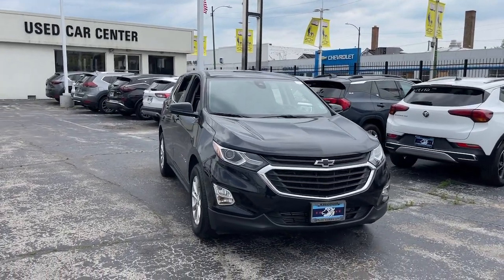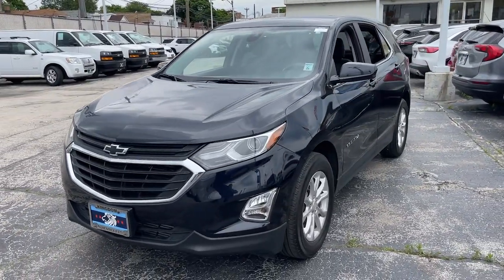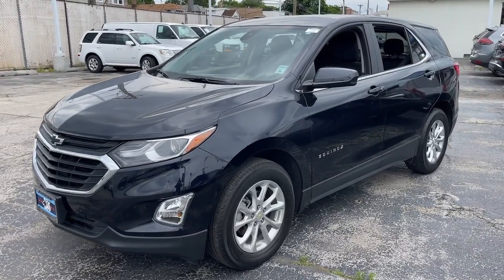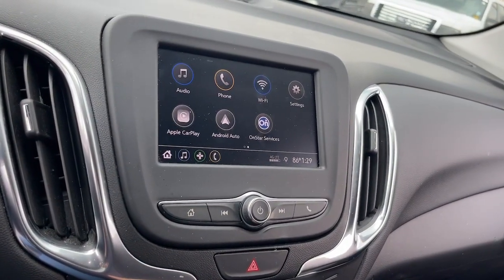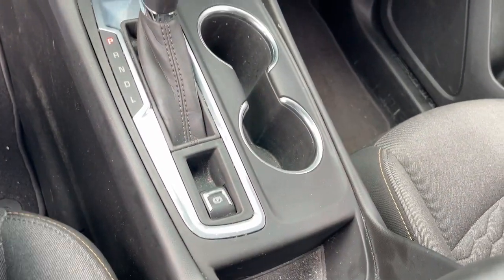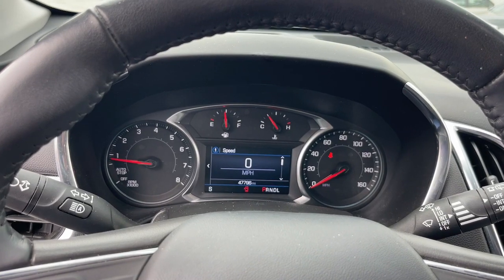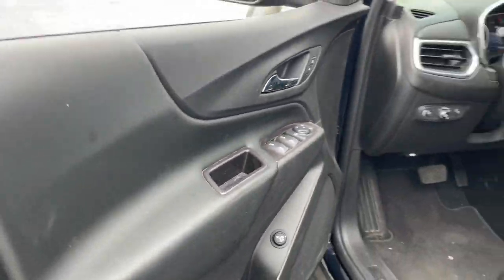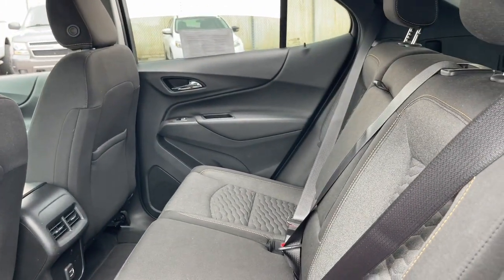2021 Chevrolet Equinox LT Oak Lawn, Matteson, Northwest Indiana, Calumet City IL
Pre-Owned 2021 Chevrolet Equinox LT available at Kingdom Chevrolet located in 6603 S Western Ave, Chicago, IL, 60636.

Servicing the Oak Lawn, Matteson, Northwest Indiana, Calumet City area.

Get into a car with value, the   2021  Chevrolet Equinox.  The Equinox delivers advanced safety features, family-friendly passenger comfort, technology that keeps you connected and entertained, ample cargo space, and sculpted styling. The following are some of this vehicles highlighted options: Apple Carplay®/Android Auto®, Lane Departure Warning, Heated Driver Seat, Keyless Entry, Remote Engine Start, Premium Sound System, Fog Lamps, Satellite Radio, Power Passenger Seat, Heated Mirrors. Enjoy the journey in the capable and comfortable Equinox. Drive it today.